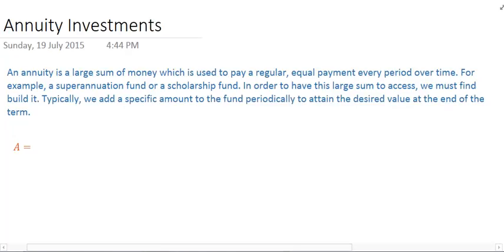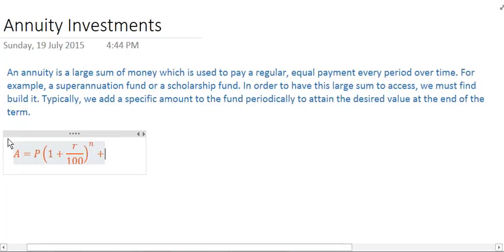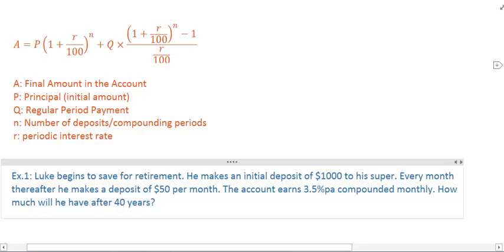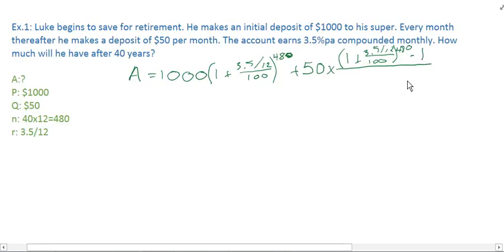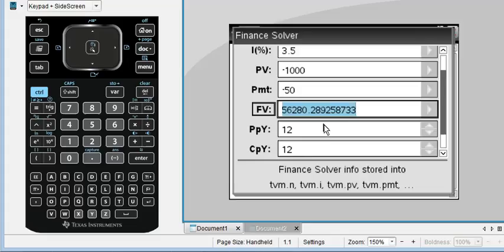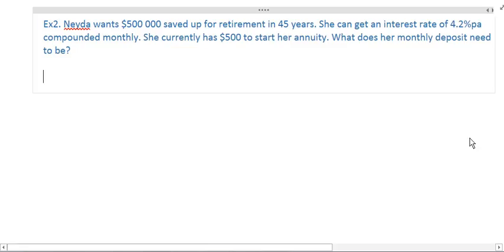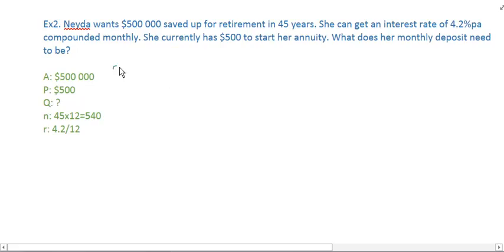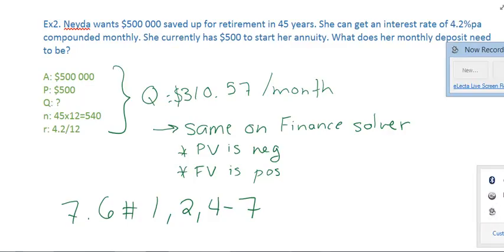Annuities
What is an annuity? What is the equation? How to use the equation and the CAS to solve questions.